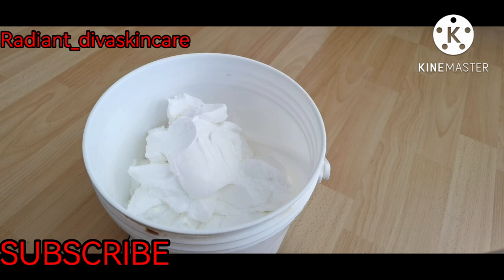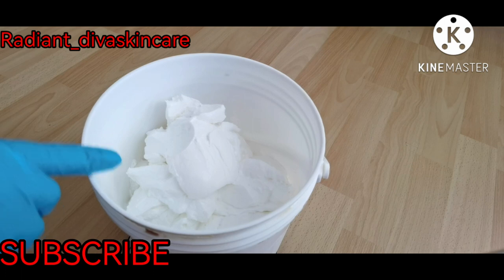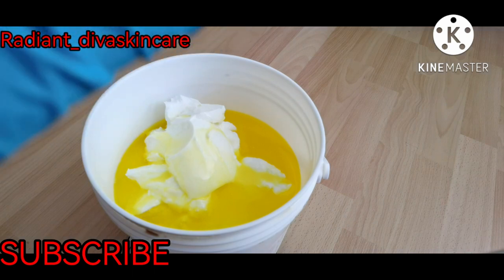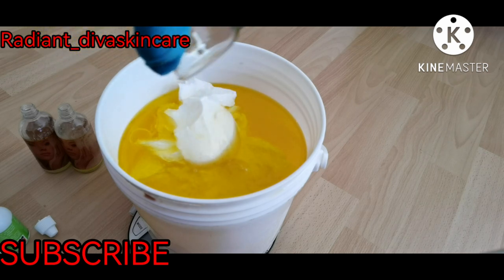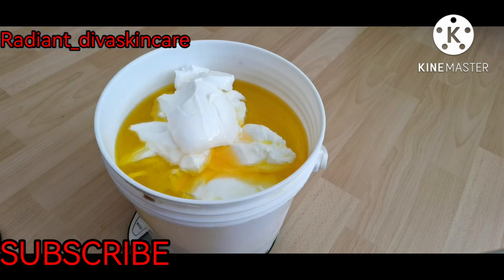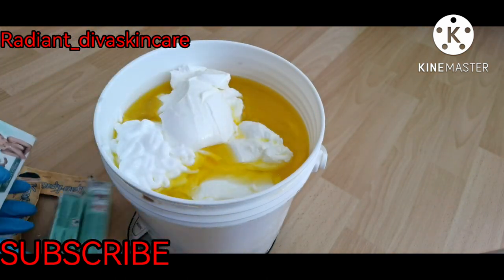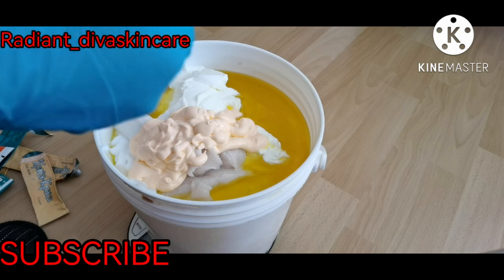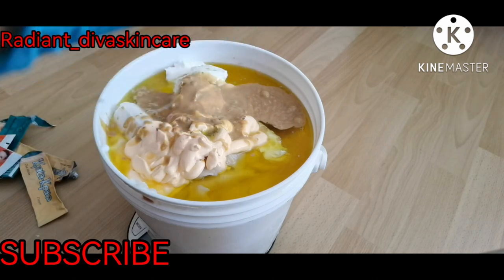How to make Lightening Body Lotion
MY EBAY SHOP 👇